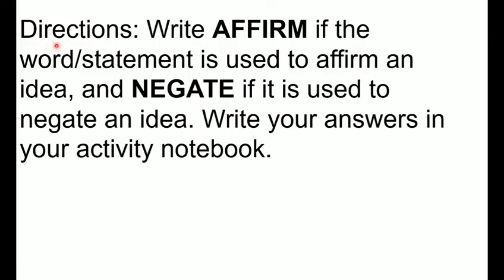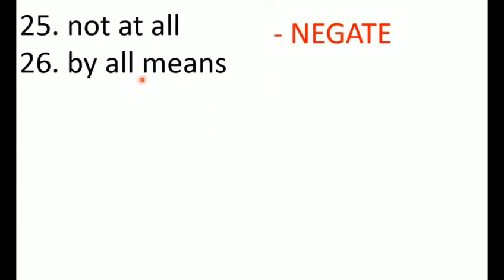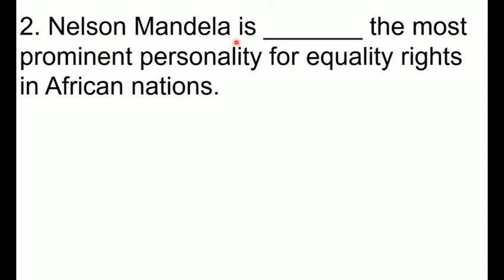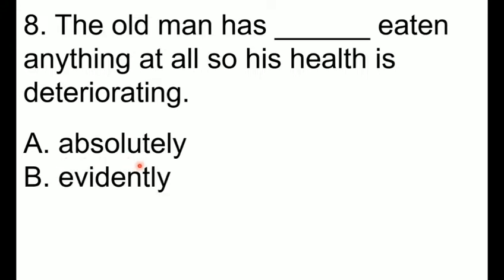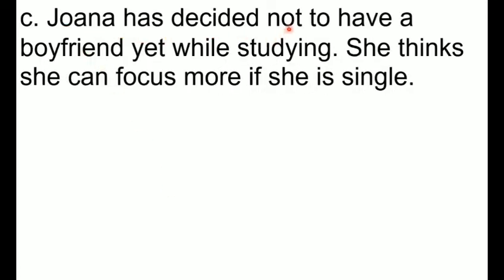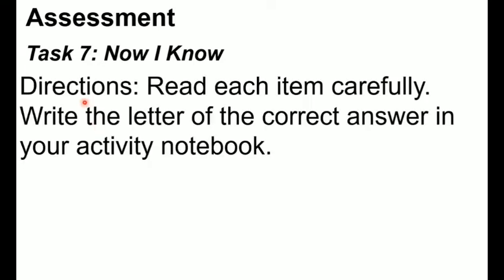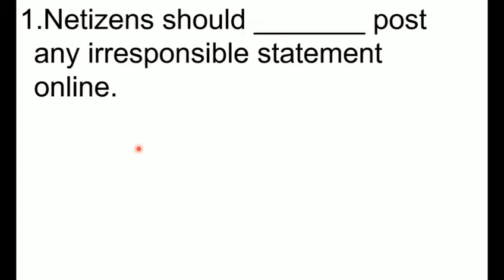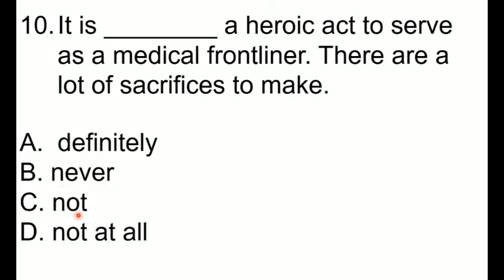HOW TO WRITE ARGUMENTATIVE ESSAY English 10 Quarter 2 Module 3 (PAPANO MATOTONG MAG-ENGLISH)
This video entitled HOW  TO WRITE  ARGUMENTATIVE  ESSAY English 10 Quarter 2 Module 3 (PAPANO MATOTONG MAG-ENGLISH) explains in details about argumentative essay, particularly how to write it right which is based on English 10 quarter 2 module 3 lesson. Sa videong ito, kayo ay matuturuan kung papano matotong mag-English.
The purpose of this video is to help grade 10 students understand their lesson in English 10.

Below are the links of other English 10 lessons you may need to watch: